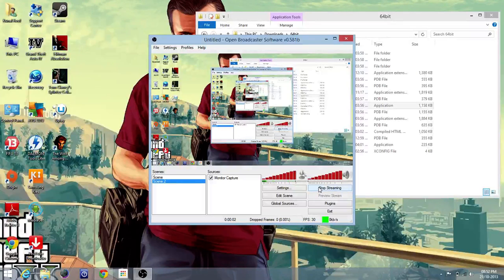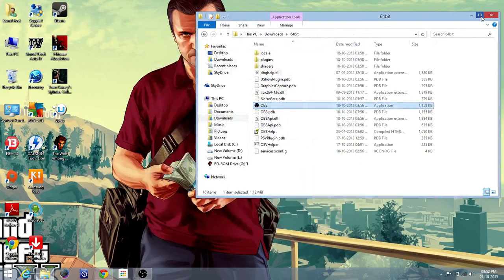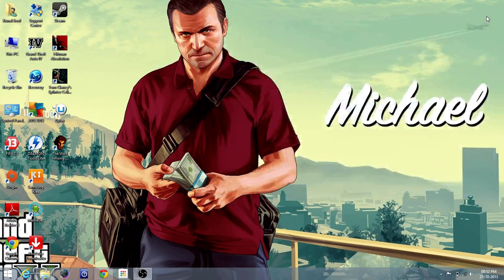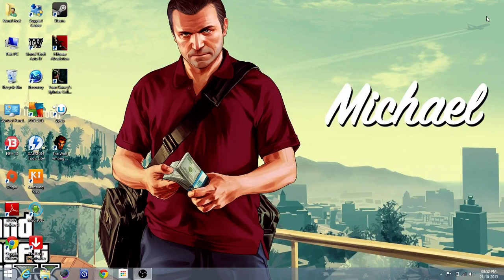Load desktop screen on Windows 8.1 startup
this video shows you HOW-TO How to Load your desktop screen when you start your Windows 8.1 PC.